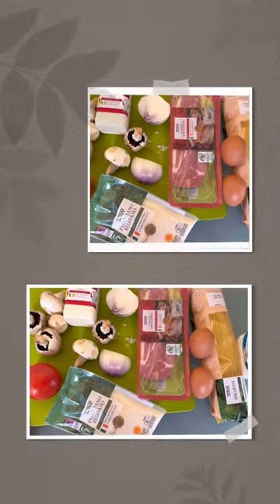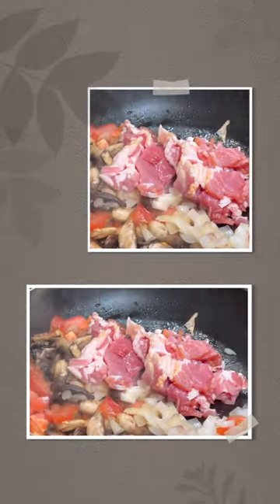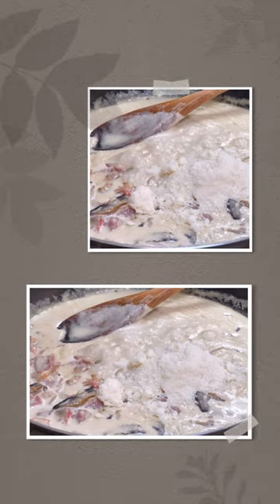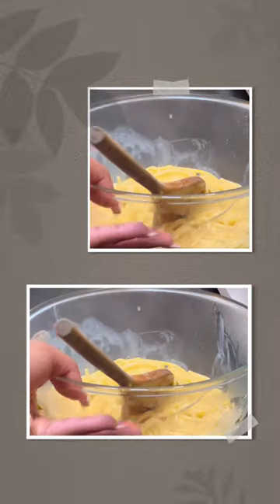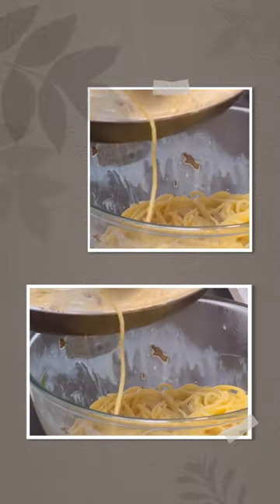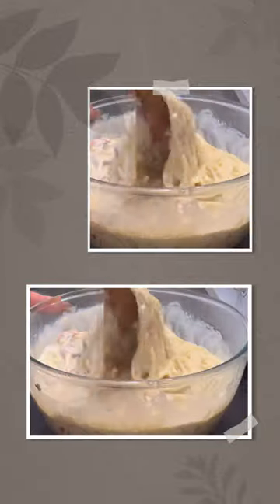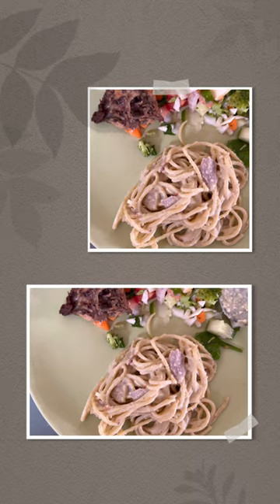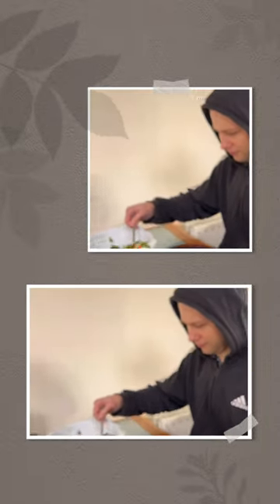Filipina Immigrant Cooking Carbonara in Ireland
Join us on a delightful autumn day in Ireland!  We're cooking up a mouthwatering lunch, including a creamy carbonara recipe. Come along for a day of fun, food, and togetherness.

Autumn Adventure
Tennis and Cooking
Scenic Ireland
Creamy Carbonara Recipe
Quality Time
Fun with My Boyfriend
Park Day
Vlog
Sunday Funday
Togetherness